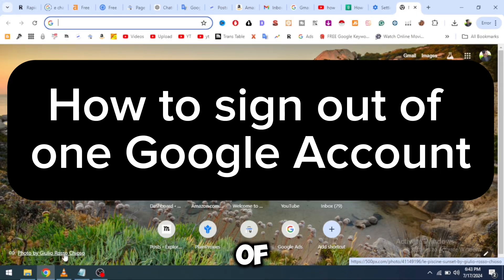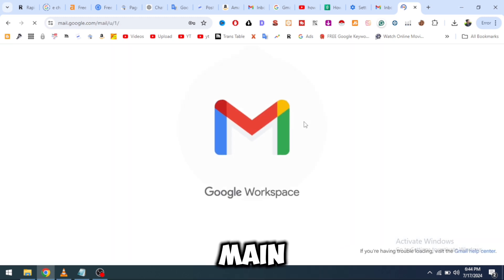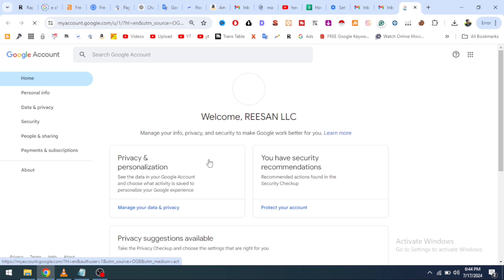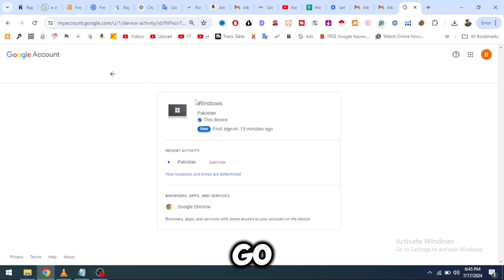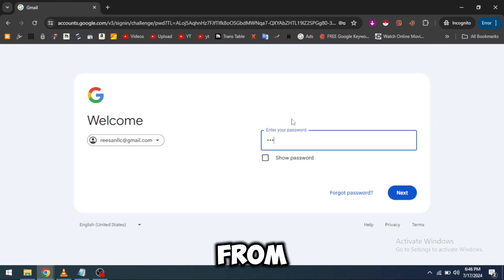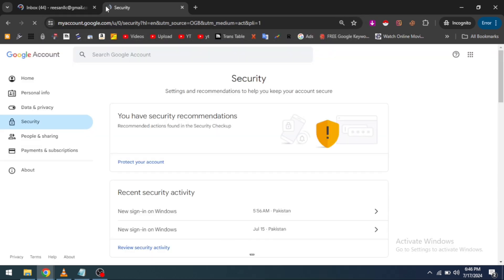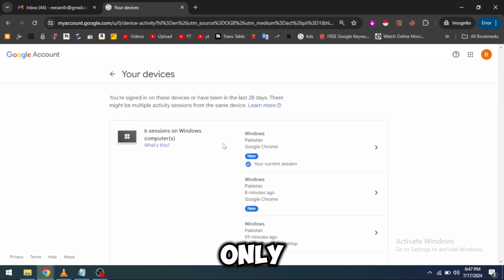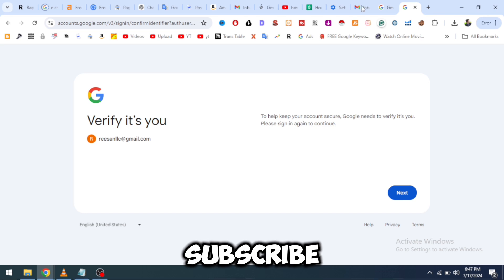How to Sign Out of One Google Account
Google Sign out of One Account: Effortlessly sign out of one Google account without disrupting others! Quick, secure guide on how to log out from a single Google profile. Click now!